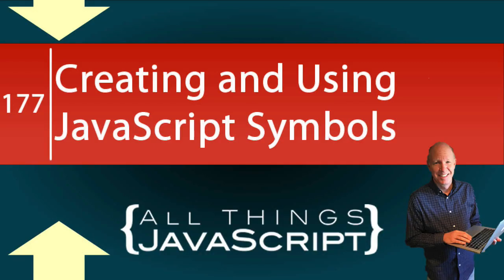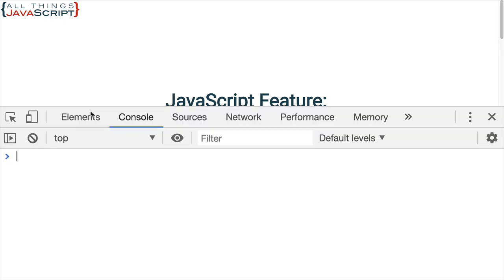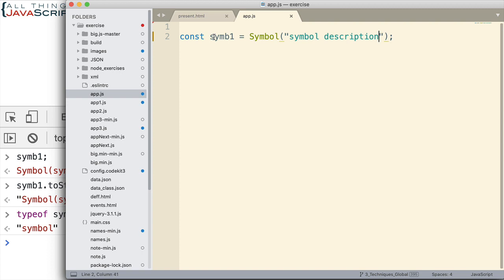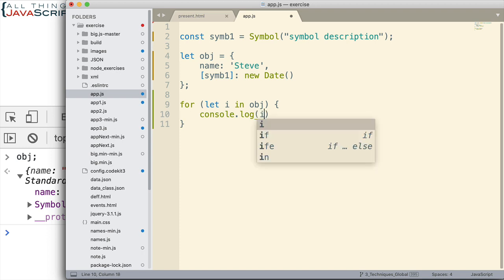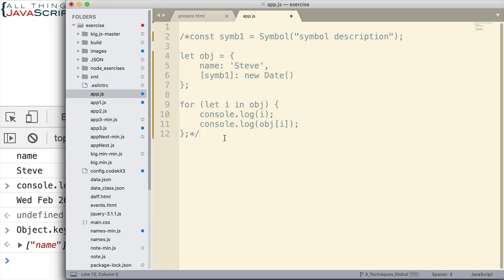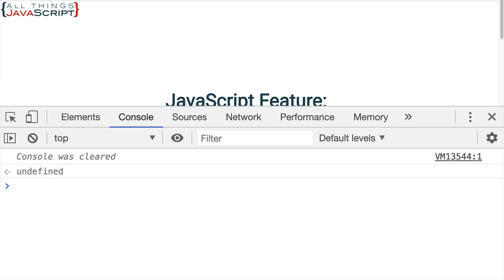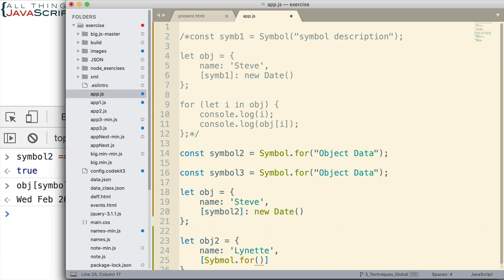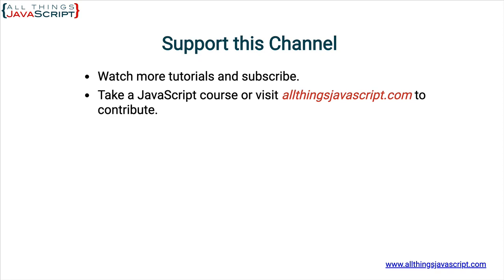Creating and Using JavaScript Symbols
In this tutorial we will look at how to create them, how to refer to them and for what purposes you might use a symbol that you have created.